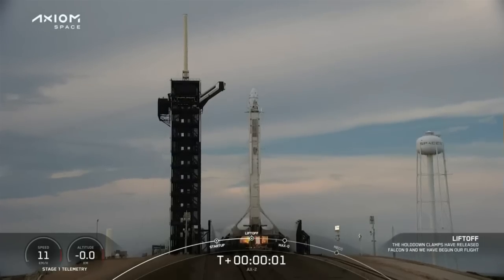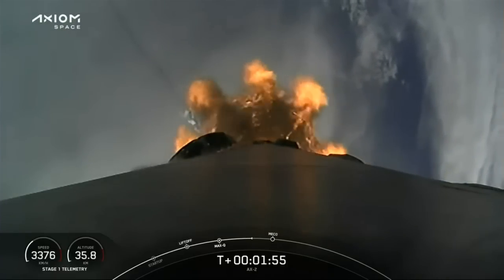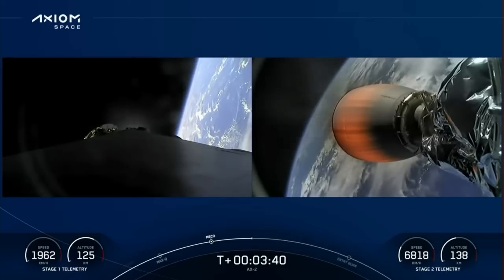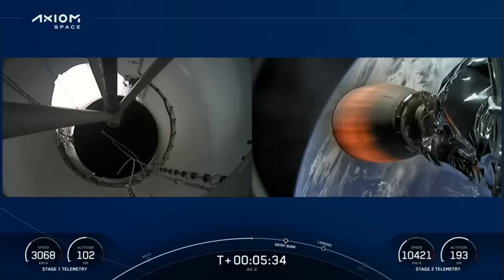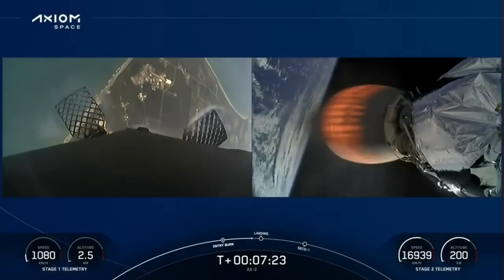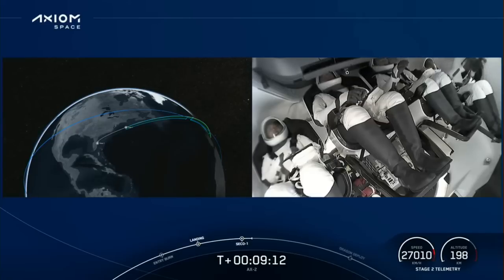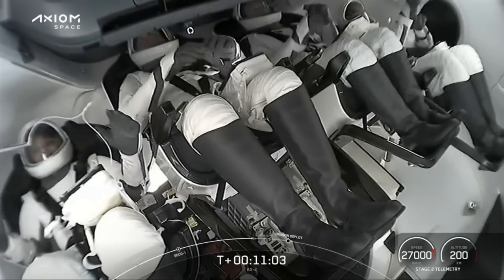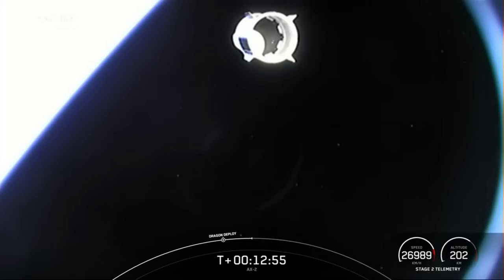Axiom Space crew successfully launches into space for Ax-2 mission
Four Axiom Space astronauts successfully launched into space Sunday evening as they head for the International Space Station for the Ax-2 mission.